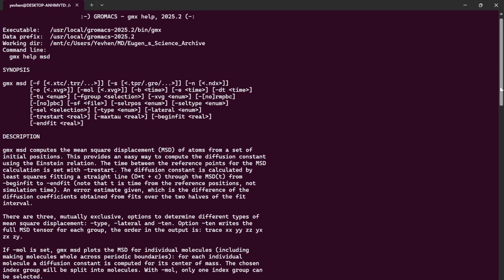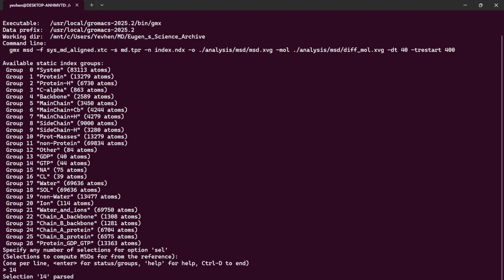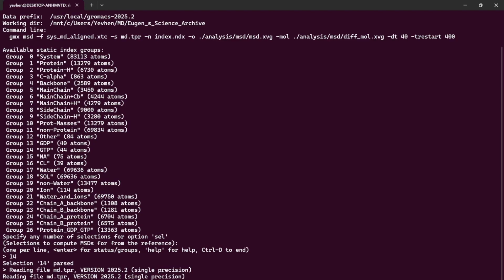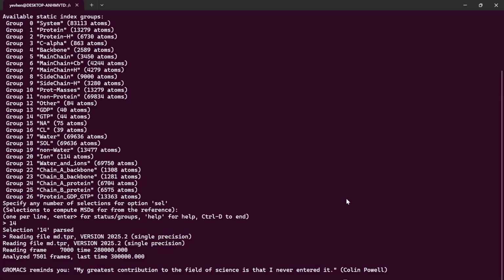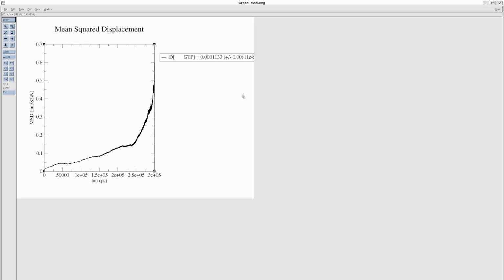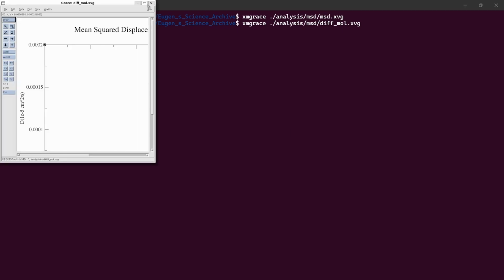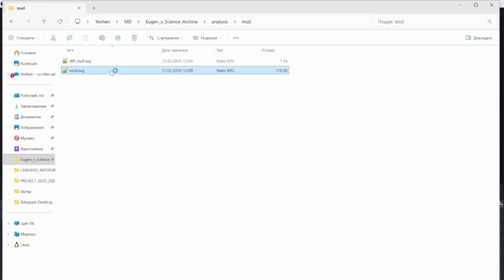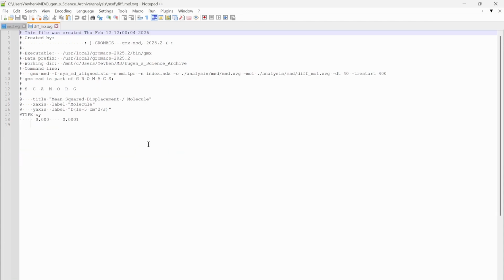Mean Squared Displacement (MSD) with GROMACS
In this video I explain how to use gmx msd tool to claculate mean squared displacement of atoms/molecules in GROMACS trajectories. This is mostly useful in diffusion studies.

You must have:
- You will need md trajectory (.trr, .xtc), preferably pre-aligned,topological binary input file (.tpr), file with index groups (.ndx)

0:00 Introduction
0:35 calculating MSD of ligand atoms
02:05 checking out results of calculations
03:46 we are done

Command that I used to run calculations:

gmx msd -f sys_md_aligned.xtc -s md.tpr -n index.ndx -o ./analysis/msd/msd.xvg -mol ./analysis/msd/diff_mol.xvg -dt 40 -trestart 400